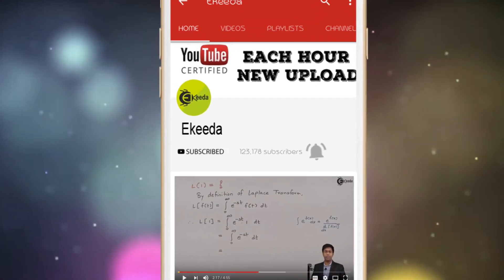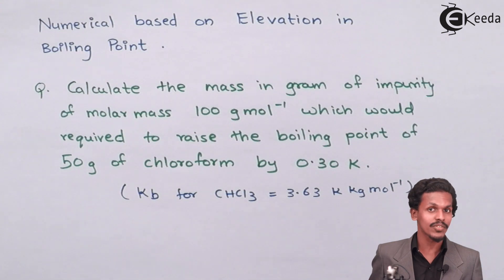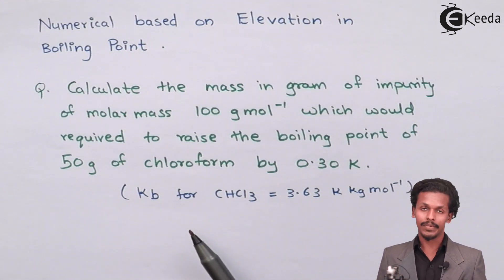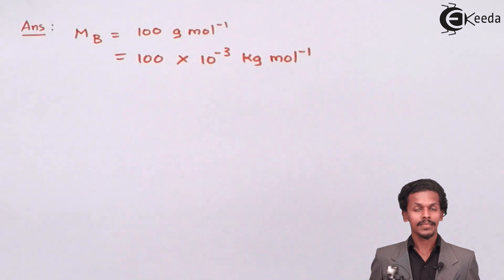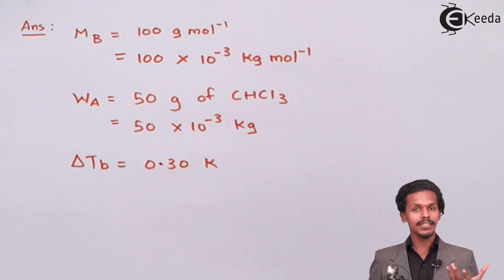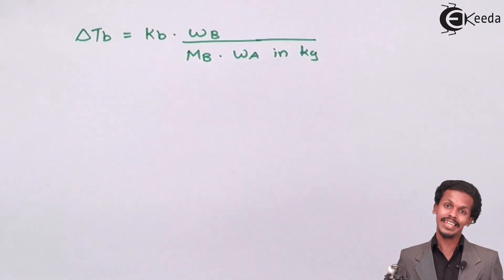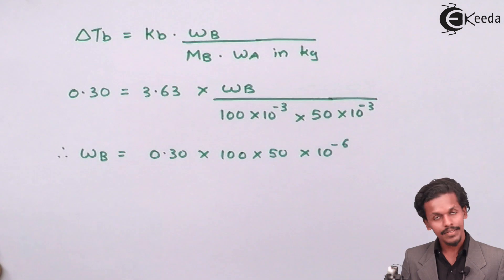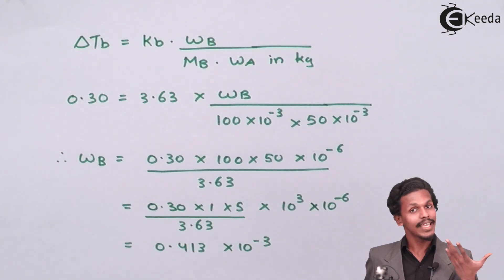Elevation in Boiling Point Problems - Solution and Colligative Properties - Chemistry Class 12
Video Lecture on Elevation in Boiling Point Problems from Solution and Colligative Properties chapter of Chemistry Class 12 for HSC, IIT JEE, CBSE & NEET.

Happy Learning : )